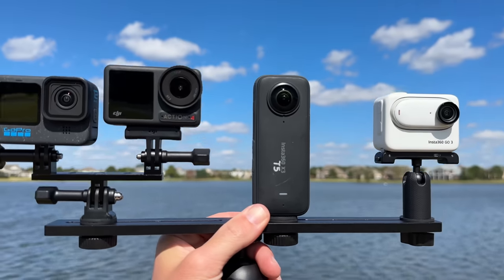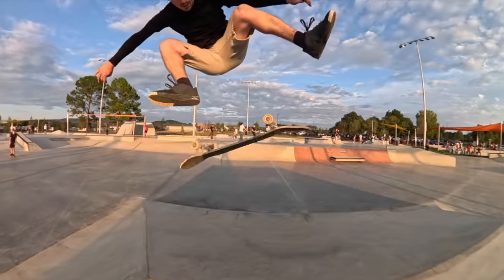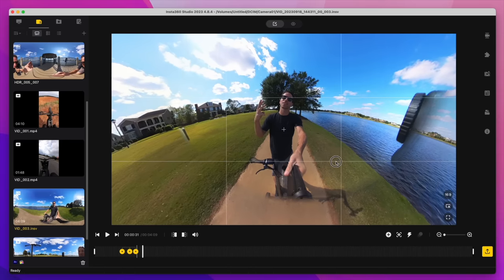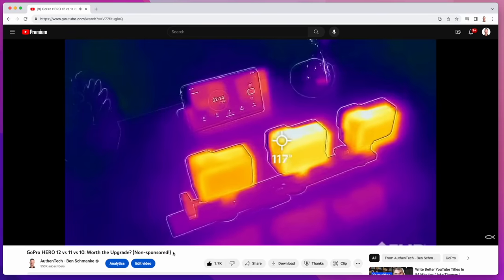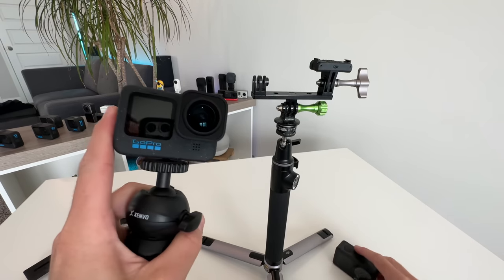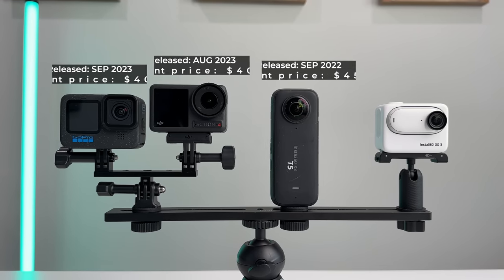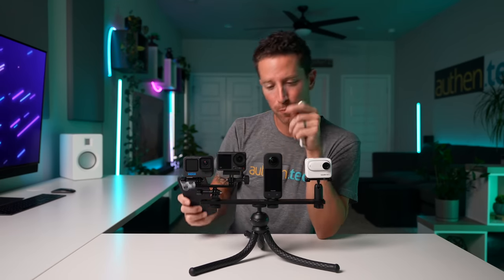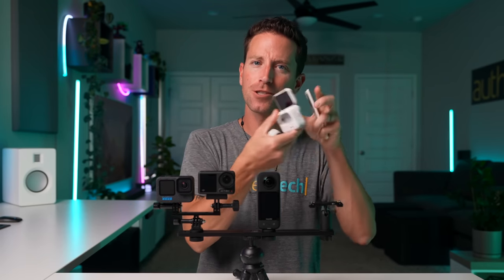GoPro 12 vs DJI Action 4 vs Insta360 X3 vs GO 3!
Which action camera is the best - should you upgrade? This is my honest review and comparison of the GoPro HERO 12 vs DJI Action 4 vs Insta360 X4 vs Insta360 GO 3 - let me show you the pros and cons! I run through a ton of side by side comparisons and tests that will help you determine which is the best action cam for you.

GoPro HERO 12
-Max Lens Mod 2.0

DJI Osmo Action 4
-DJI Wireless Mic Kit

Insta360 X3
Insta360 GO 3

Chapters:
0:00 The best of the best
0:31 Why I care
0:50 GoPro
2:15 Widest FOV
3:18 ReelSteady
3:52 DJI
5:00 Best audio
5:33 Unique to DJI
6:11 World's best 360º action cam
7:13 Major X3 weakness
7:32 Best mobile app
7:46 Diverse versatility
8:13 Teeny-tiny